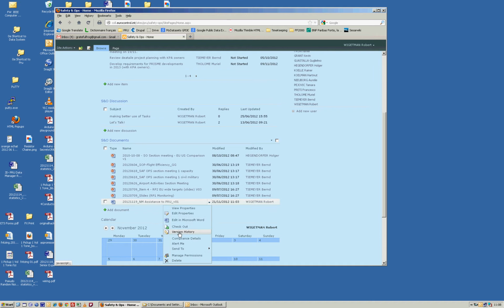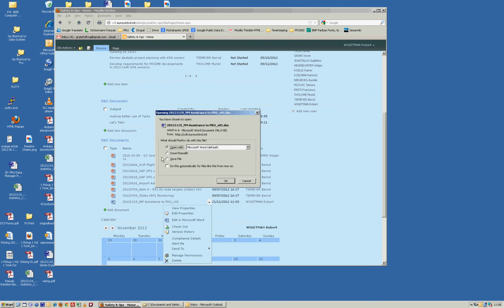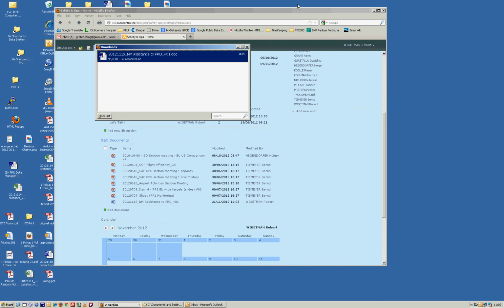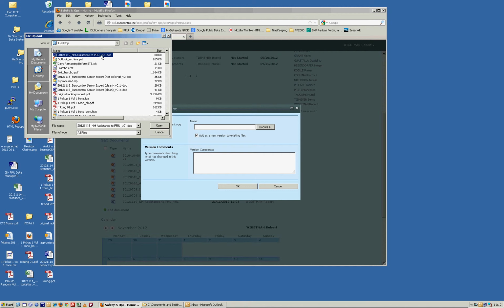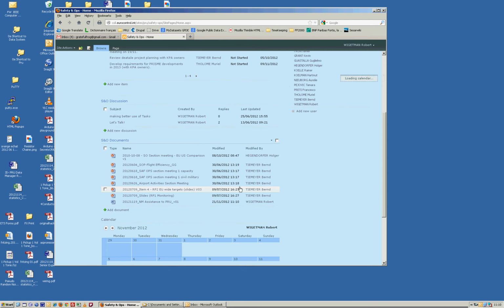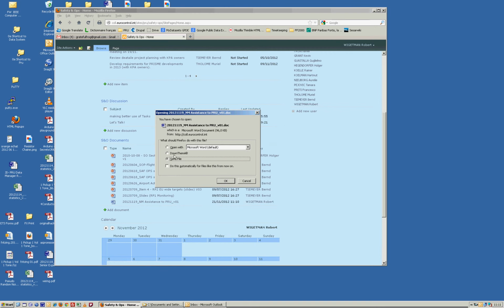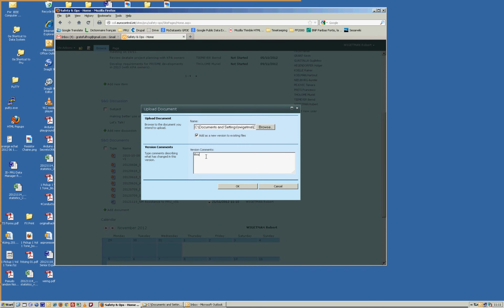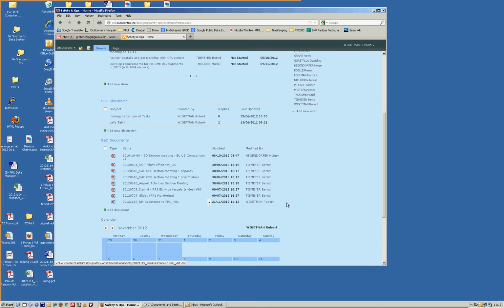Editing a versioned document in SharePoint 2010, with Word 2003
This screencast shows one way to make changes to a version-controlled document in SharePoint 2010 with a previous generation version of MS-Word.